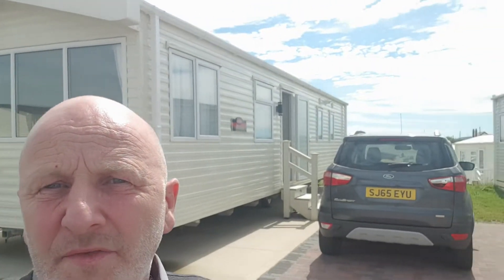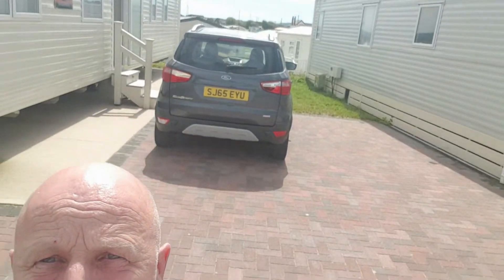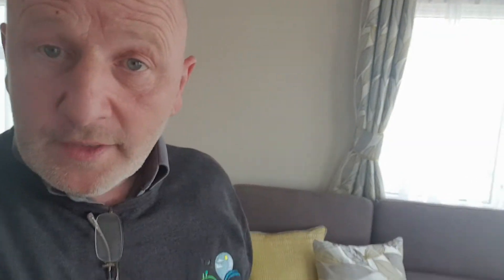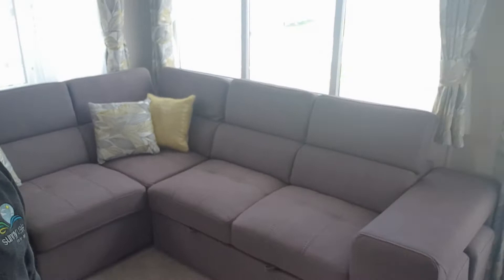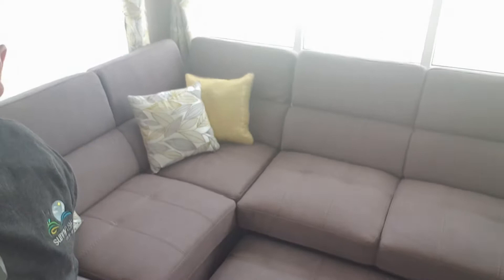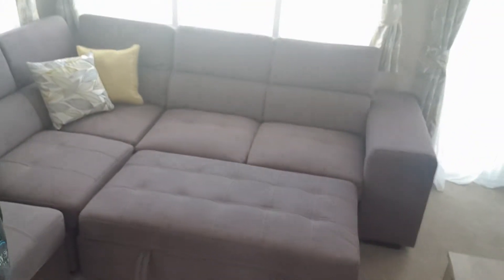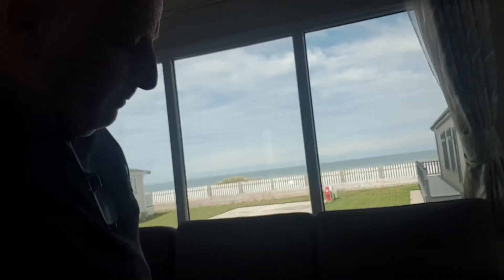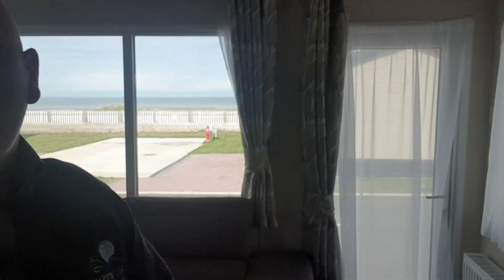Another sunny Sunnyvale day... and another cracking weekend offer!